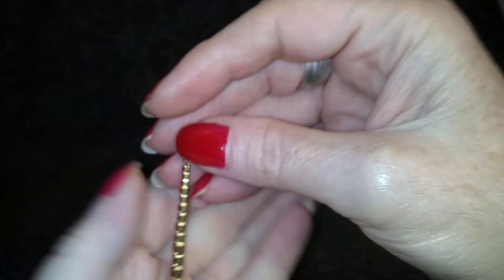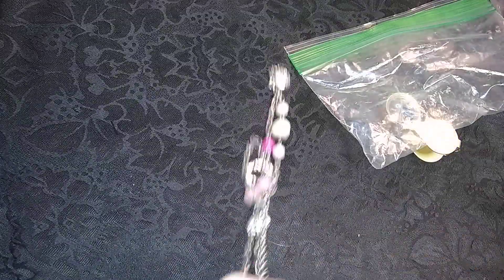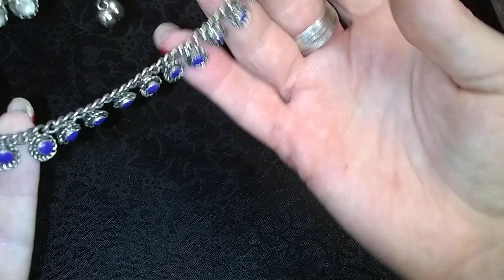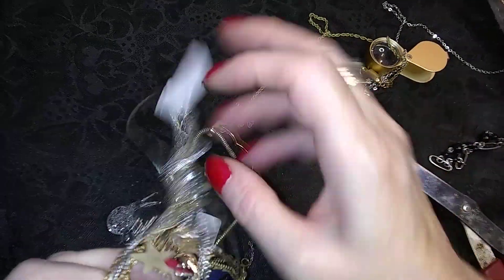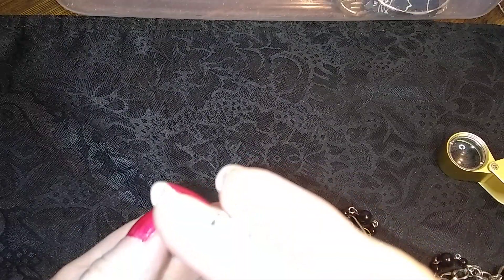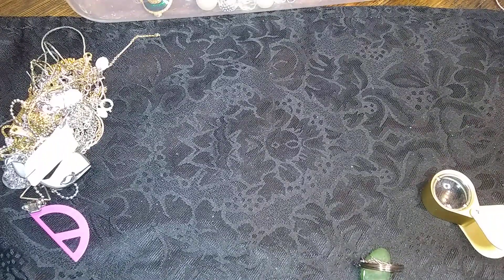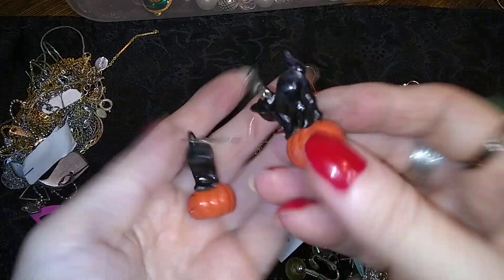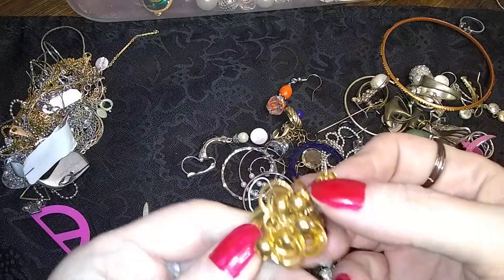Box #5! Mega Metal Jewelry Unboxing! Last bit of this box!